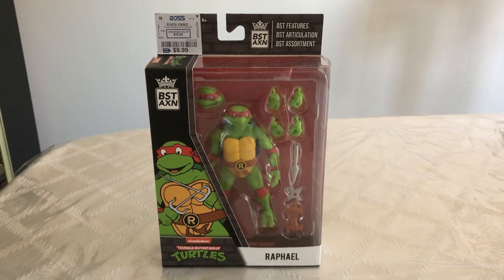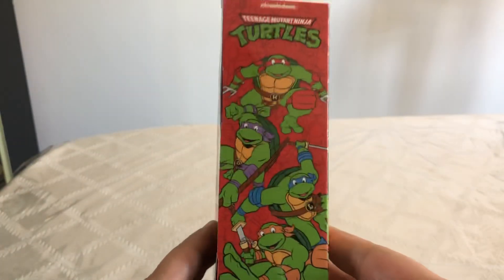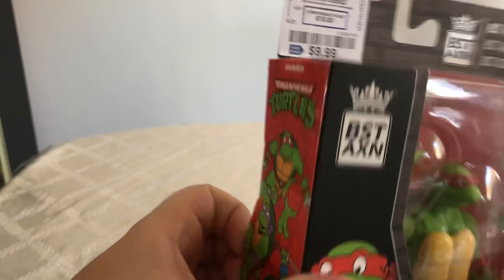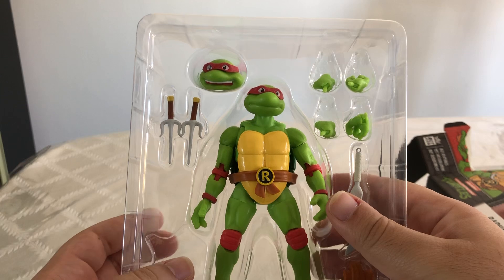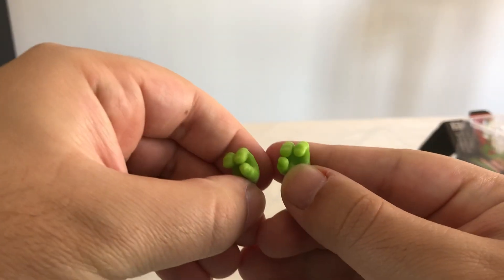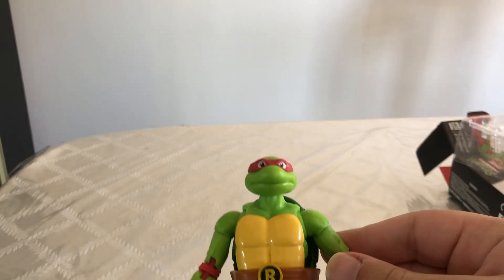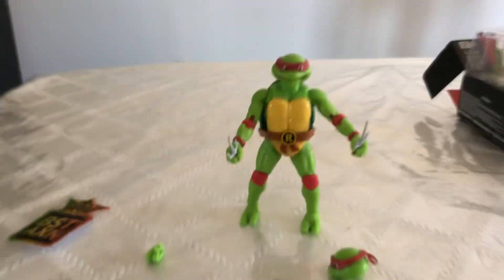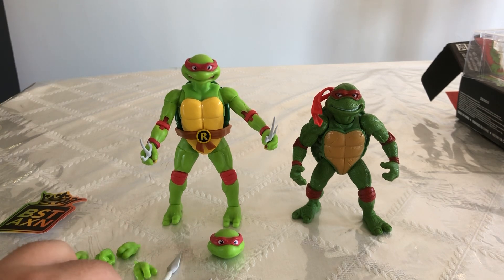TMNT BSTAXN Raphael Review